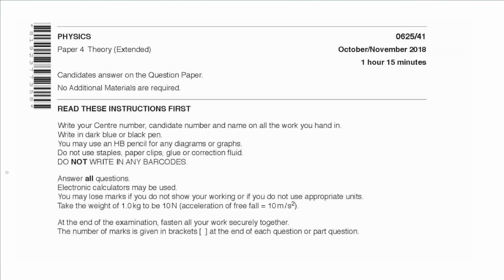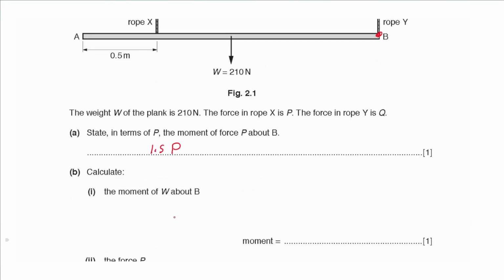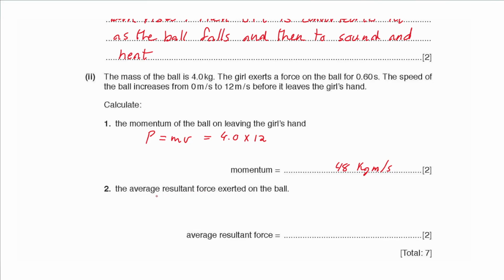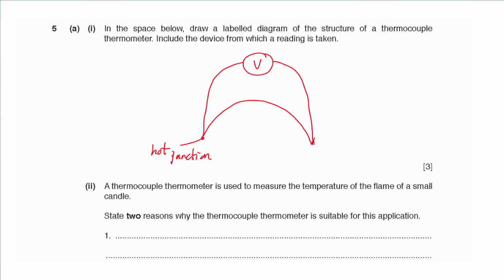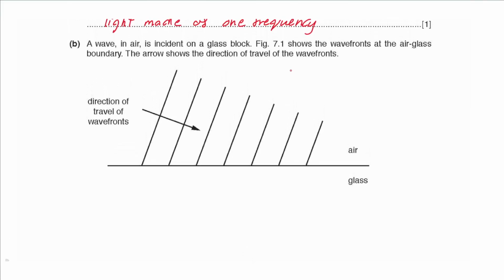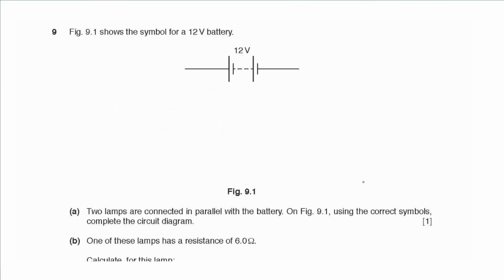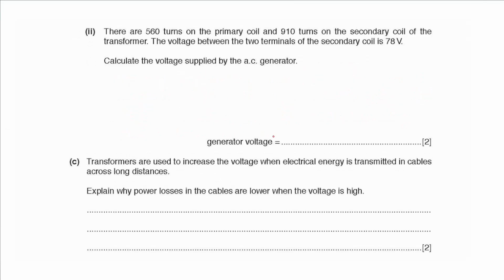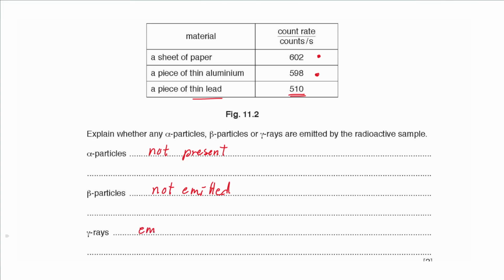IGCSE Physics October November 2018 Paper 4 Variant 1